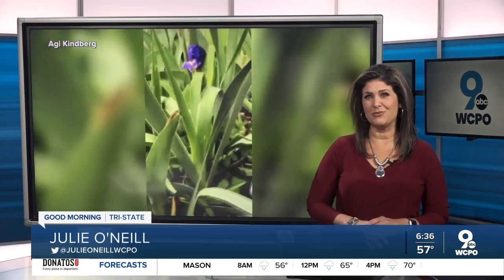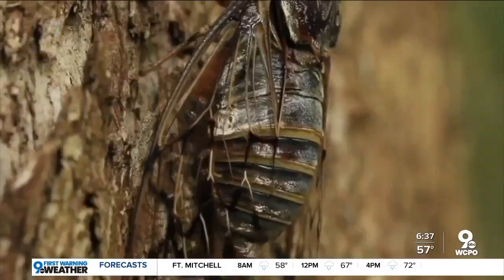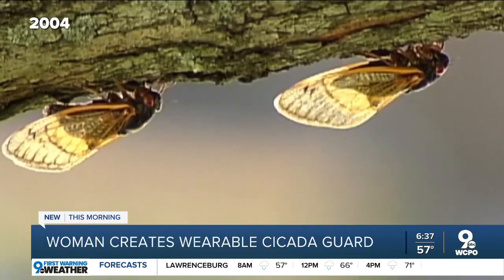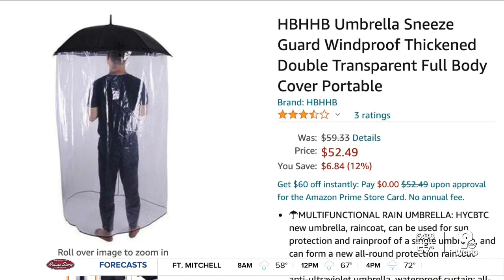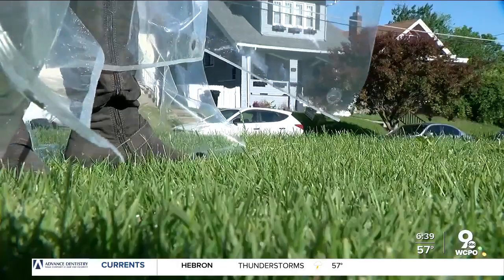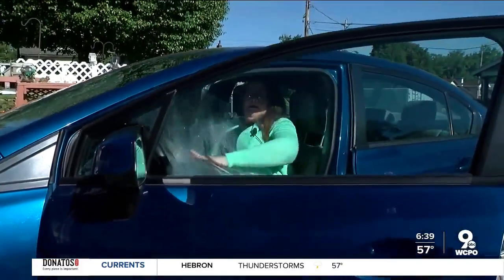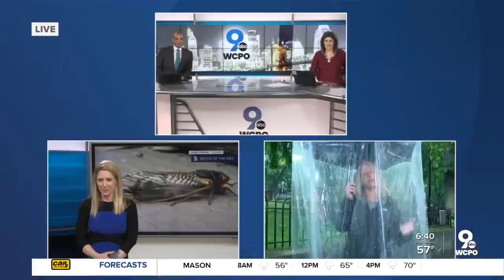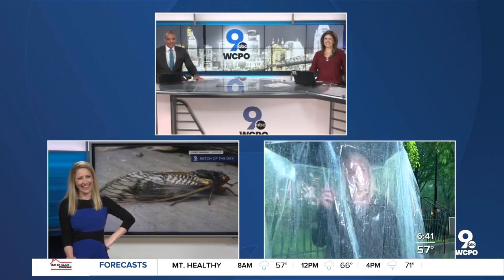People are getting creative to avoid Brood X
As the cicadas start to poke their beady red eyes out of the ground, people across Cincinnati are getting creative to avoid the 17-year nuisances.